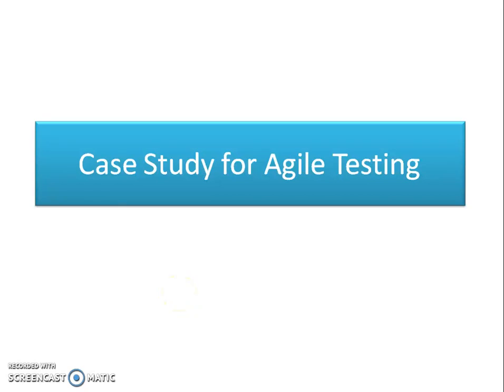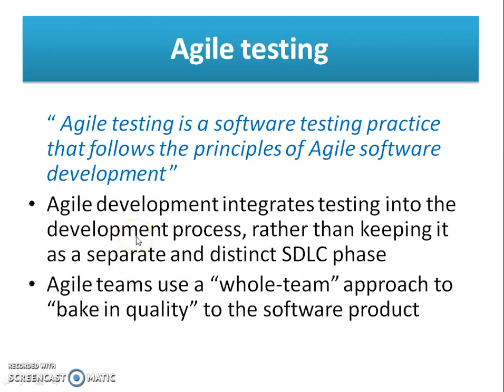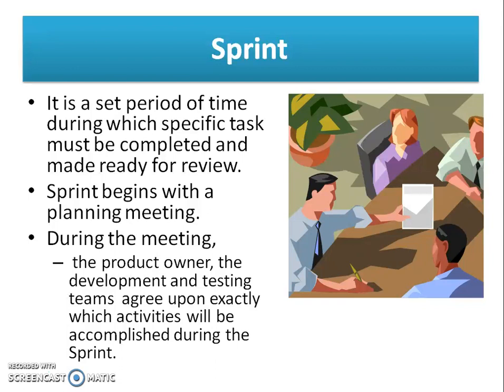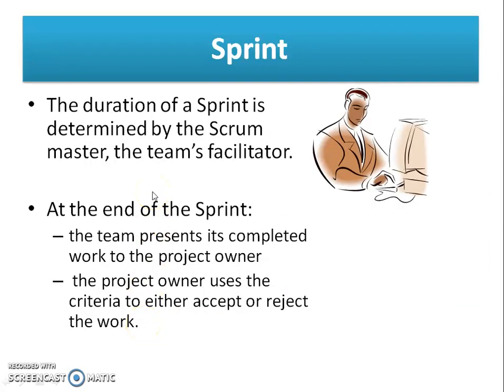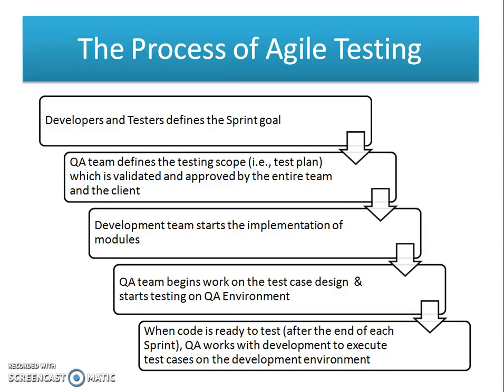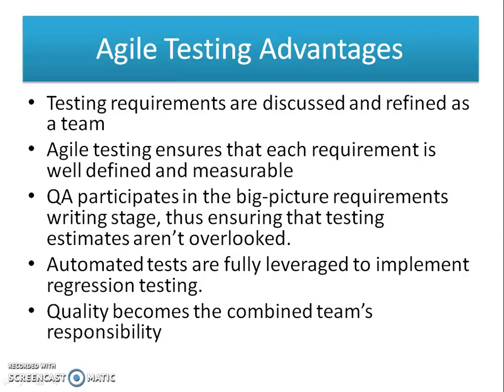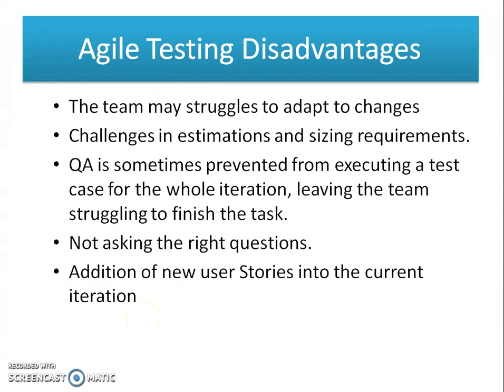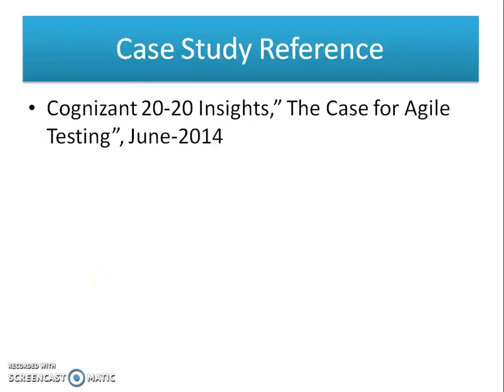Agile Testing Case Study